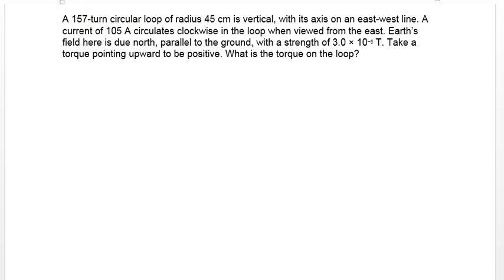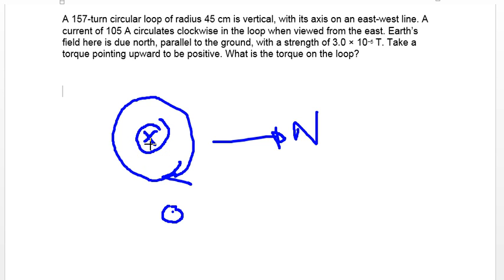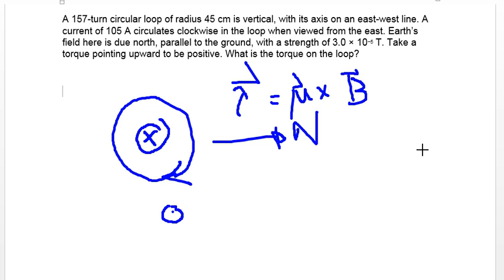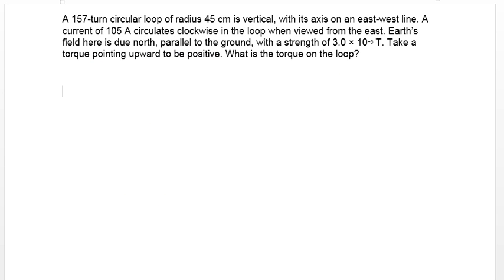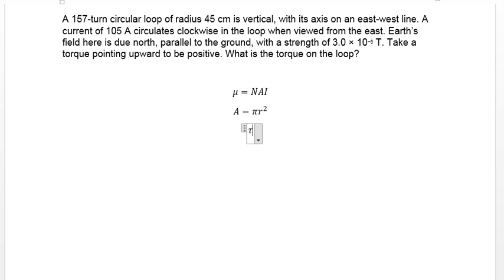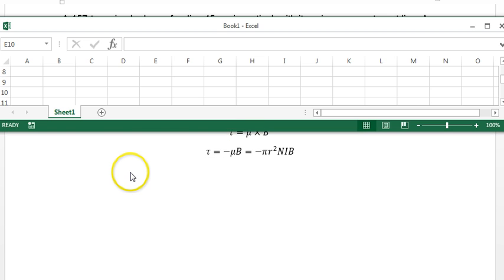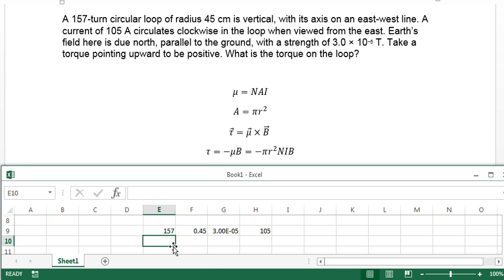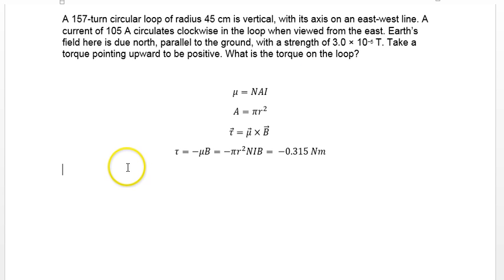DSU PHY 232 HW11 07